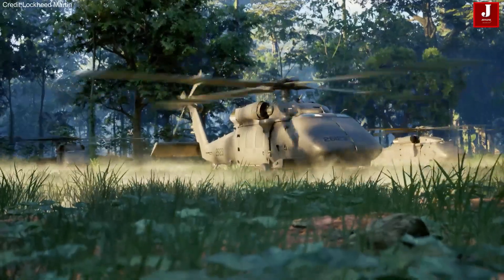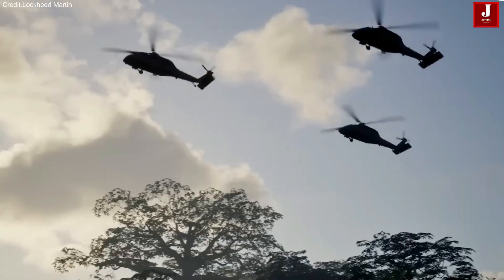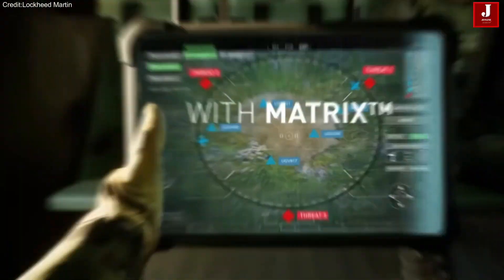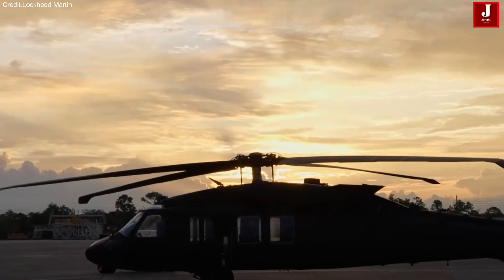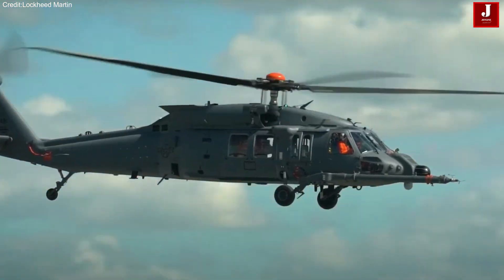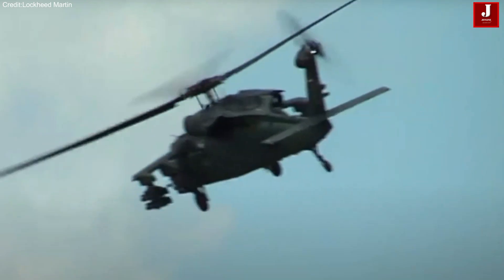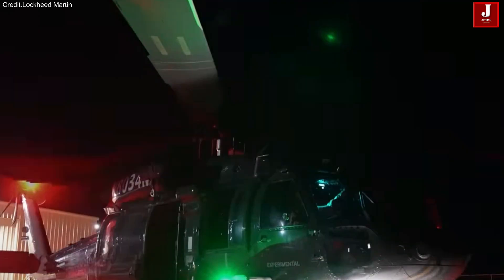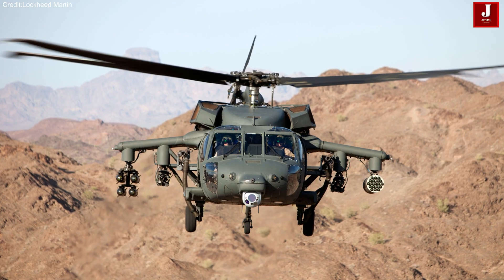The World’s First Fully Autonomous Utility Helicopter No Pilots, No Limits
A Bigger, Smarter, Uncrewed Black Hawk

Unveiled at the Association of the United States Army (AUSA) exposition, the S-70 U-Hawk features a redesigned structure derived from the UH-60L variant. By removing the cockpit, pilot seats, and manual controls, engineers have dramatically increased usable cabin volume by 25%, transforming the aircraft into a larger, smarter, and more capable utility platform.

This expanded space enables the U-Hawk to perform a wide variety of missions:

Carry longer cargo such as missile pods or fuel tanks

Drive on/off uncrewed ground vehicles (UGVs) like the HDT Hunter Wolf 6x6

Roll-on/roll-off logistics payloads and supplies

Deploy swarms of reconnaissance or strike drones

Install internal fuel tanks for increased range and endurance

The aircraft retains its iconic side-loading doors and can still externally lift 9,000 pounds (4,080 kg) — just like its crewed predecessor — ensuring compatibility with existing mission profiles.

U-Hawk Missions: Expanding the Tactical Horizon

The U-Hawk is engineered to support next-generation combat and logistics operations with unmatched flexibility and endurance.

Air-Ground Integration: It can autonomously deploy uncrewed ground vehicles, creating seamless collaboration between air and ground robotics.

Cargo Transport: With its larger cabin, it can now carry four Joint Modular Intermodal Containers — twice the capacity of the current Black Hawk.

Missile Delivery: The U-Hawk can transport a HIMARS pod of six rockets or two Naval Strike Missiles, allowing rapid rearming or forward missile deployment.

Launched Effects: Equipped with internal “quivers,” it can release multiple drones or sensor payloads for reconnaissance or strike missions.

Endurance: Capable of self-deploying over 1,600 nautical miles or loitering for up to 14 hours without refueling, it far exceeds the endurance of traditional helicopters.

Meet Darpa's Black Hawk Helicopter can fly without Pilots

You may have witnessed autonomous aircraft flying various objectives, but have you ever seen the American well-known military chopper Black Hawk fly without a pilot? Last February, this helicopter passed through testing with a revolutionary system that allows it to operate without a pilot; it is a breakthrough technology in the twenty-first century produced by the Defense Advanced Research Projects Department, a research and development agency of the United States Department.

The DARPA Aircrew Labor In-Cockpit Automation System (ALIAS) programme accomplished the first flight of an unmanned UH-60A Black Hawk helicopter. On February 5th, Sikorsky, a Lockheed Martin company, performed 30-minutes of unmanned flight with the optionally piloted vehicle (OPV) over the US Army facility at Fort Campbell, Kentucky.